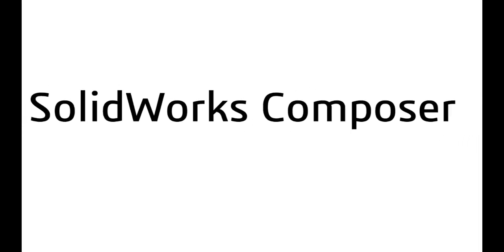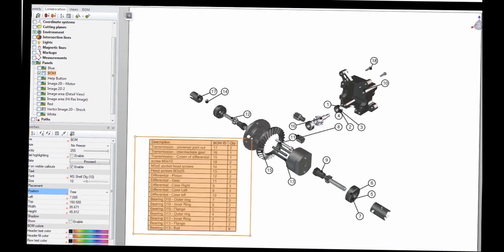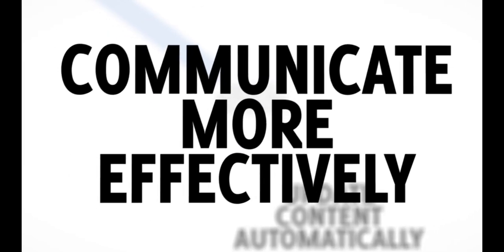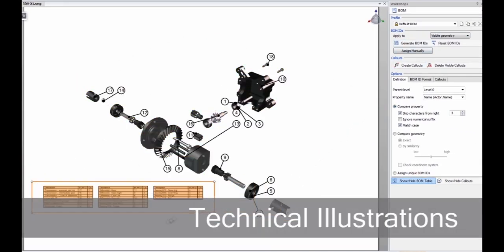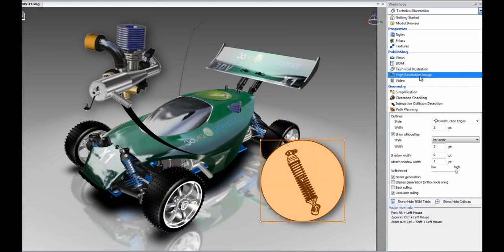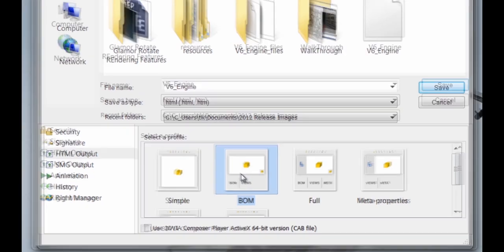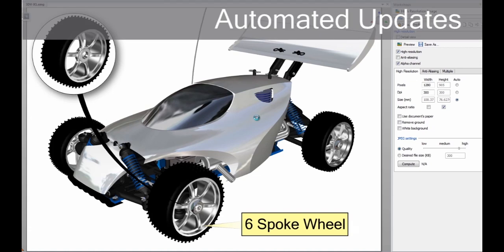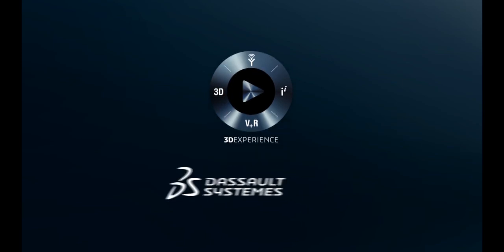SOLIDWORKS Composer Overview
SolidWorks Composer allows you to repurpose existing 3D design data to more rapidly create and update high quality product deliverables including documentation, technical illustrations, animations, and interactive 3D experiences.

By leveraging the power of 3D, you can provide your customers, partners, and stakeholders with more clear, easily understandable product communications that significantly improve their ability to understand and retain complex information.

SolidWorks Composer also helps product deliverables to be created earlier in the design process, improving time to market and minimizing costs associated with rework when designs change.